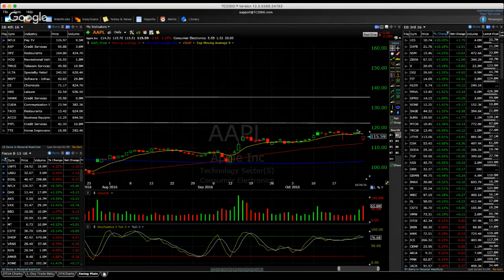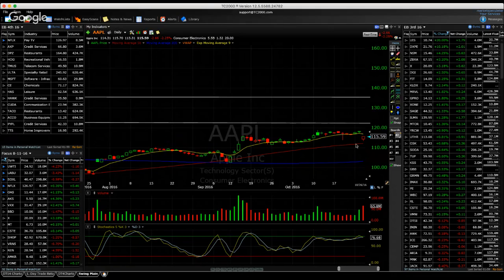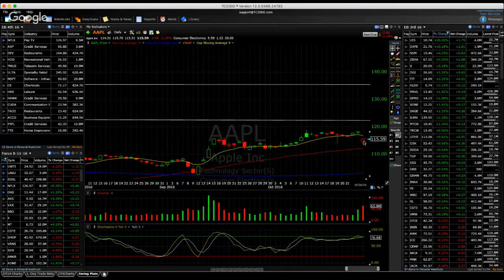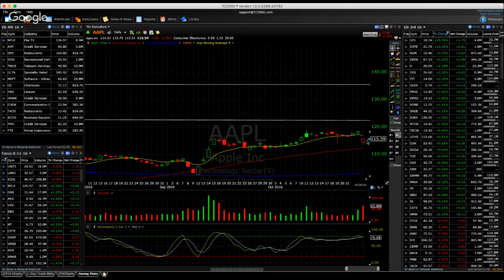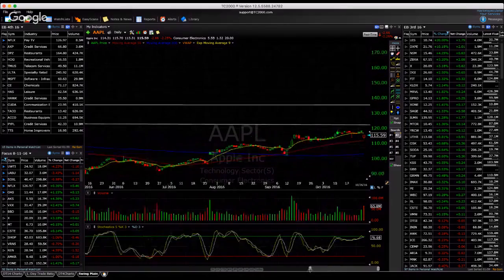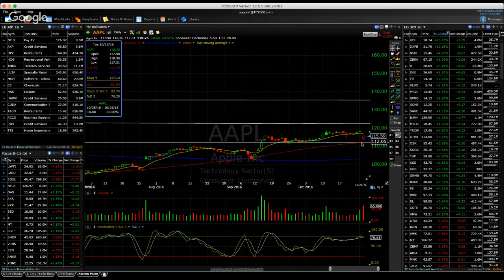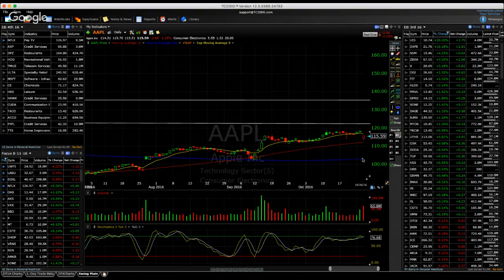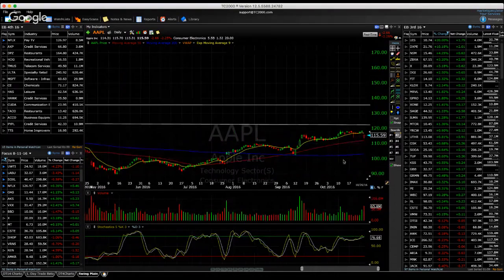How I am looking to trade Apple